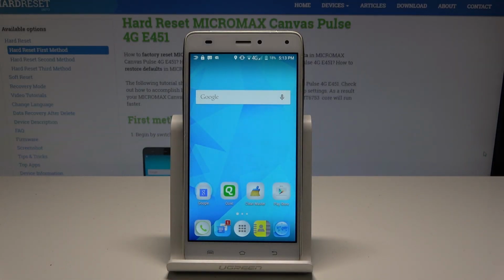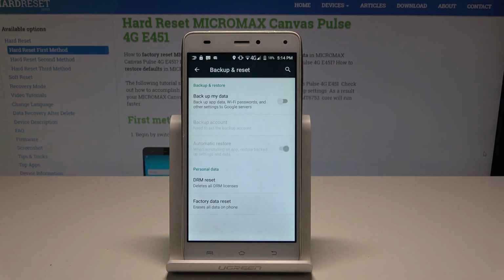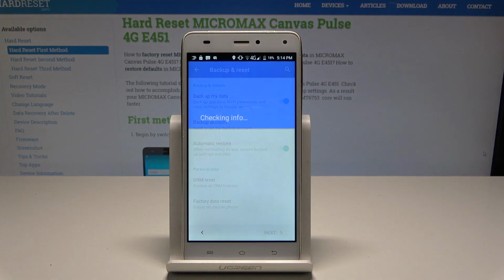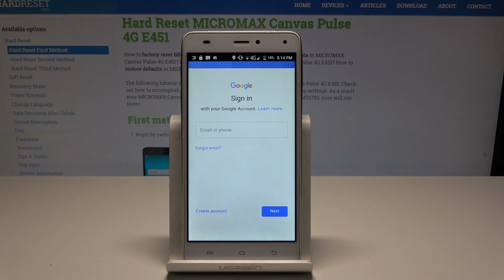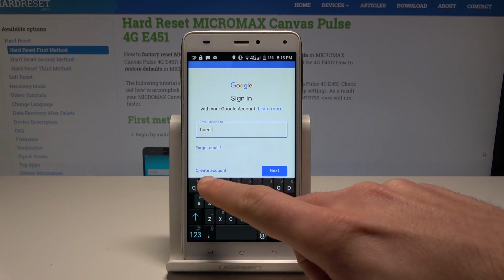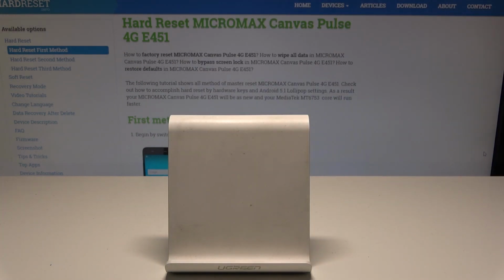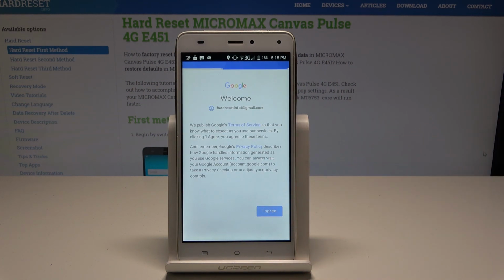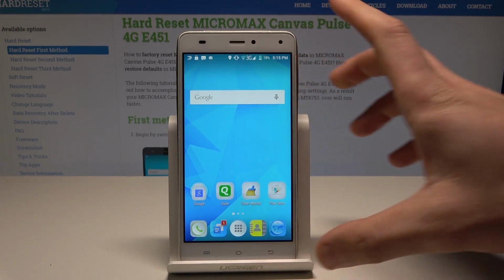How to Backup Data in MICROMAX Canvas Pulse 4G E451 - Backup Account Creation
Learn how to duplicate data in your MICROMAX Canvas Pulse 4G E451. Do not worry about some infortune data loss.  Take a look at the smoothest way to back up the data in your device. Within a couple of minutes create your backup account and have your data stored online.

How to backup data on MICROMAX Canvas Pulse 4G E451? How to create data repository in MICROMAX Canvas Pulse 4G E451? How to duplicate data in MICROMAX Canvas Pulse 4G E451? How to save data in MICROMAX Canvas Pulse 4G E451? How to create a backup account in MICROMAX Canvas Pulse 4G E451?